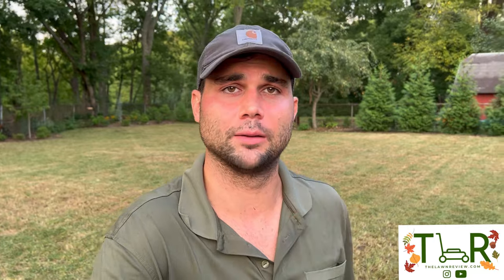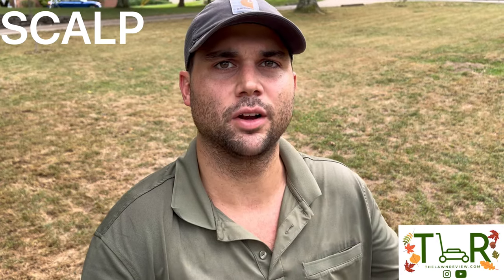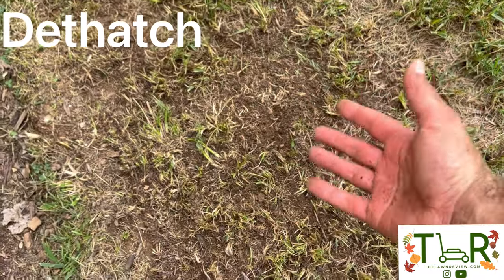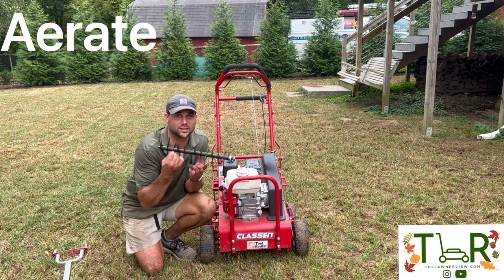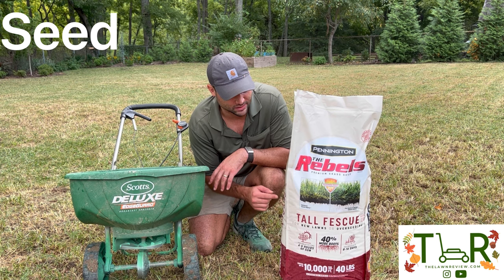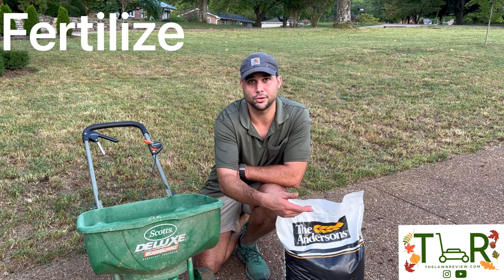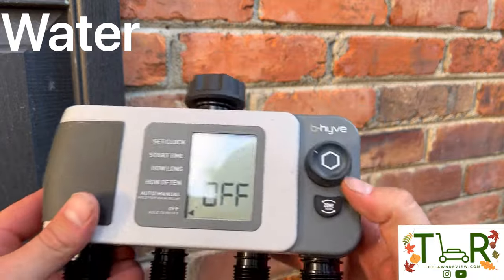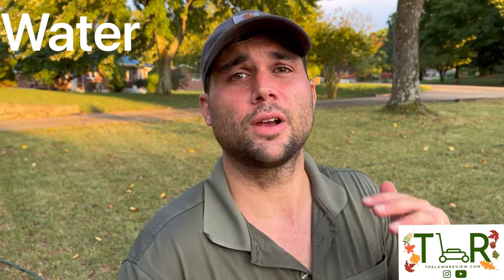FIX YOUR LAWN FAST!! Cool Season Fall Lawn Care Schedule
Taking care of your lawn in the Fall is an absolute MUST if you want thriving green grass in the spring and summer. Check out our step-by-step guide to taking care of your lawn in the Fall for cool season grasses like Fescue and Kentucky Bluegrass.

Every single month we're going to be giving something away to our awesome subscibers! Leaf blowers, lawn mowers, chainsaws, string trimmers, lawn kits, gift cards, and more! EVERY. SINGLE. MONTH.